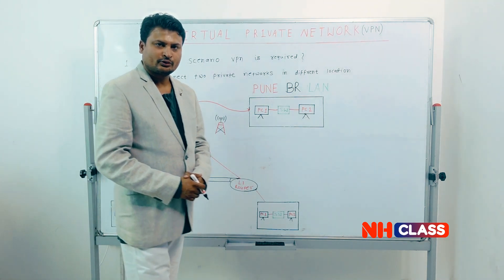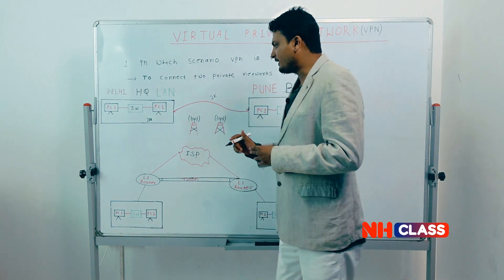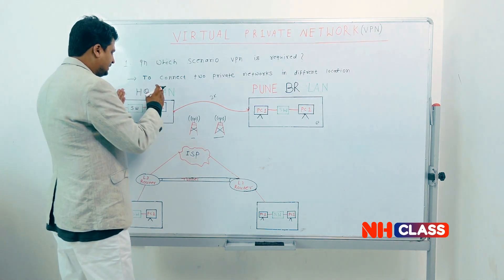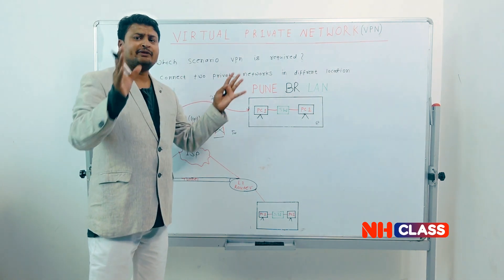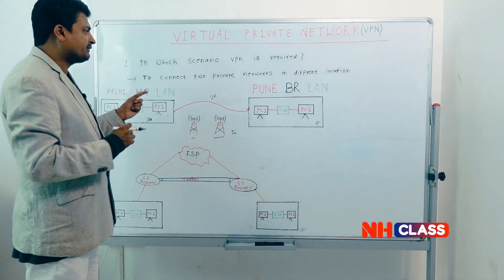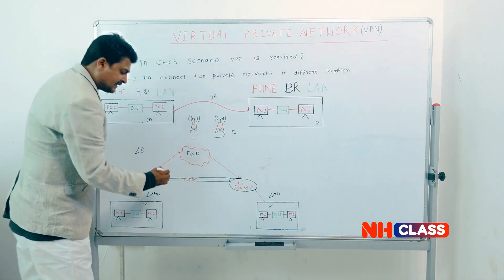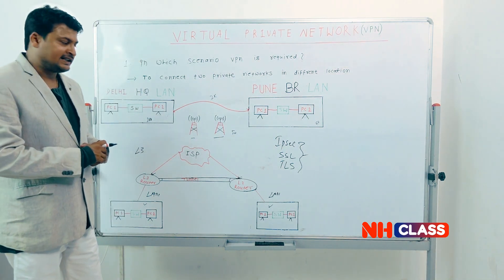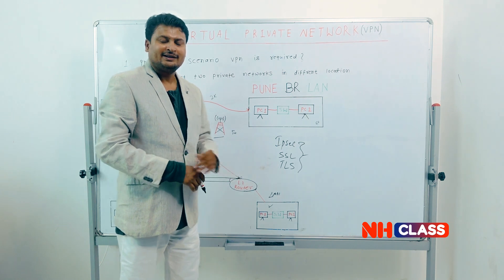VPNs Explained for CCNA Students: Essential Guide to Secure Networking | CCIE Training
In this video, Sushil explains the concept of Virtual Private Networks (VPNs) and why they are essential for connecting private networks across different locations. Learn about the scenarios where VPNs are necessary, particularly when connecting LAN networks in separate locations like a headquarters in Delhi and a branch office in Pune, which are 2000 kilometers apart. Discover why traditional wired and wireless connections are not feasible or cost-effective and how VPNs provide a secure, reliable, and economical solution.

🔐 Key Topics:

👉 Introduction to VPNs and their importance
👉 Challenges of connecting LAN networks over long distances.
👉 Limitations of wired and wireless connections.
👉 Solution through ISP connections and creating VPN tunnels.
👉 Ensuring data security with protocols like SSL, TLS, and IPsec.

📚 Placement Programs:
CCNA + CCNP Combo

📘 Cisco Courses:
CCNA Course 200-301

🔥 Firewall Courses:
F5 LTM v13

☁️ Cloud and Security:
AWS Associate